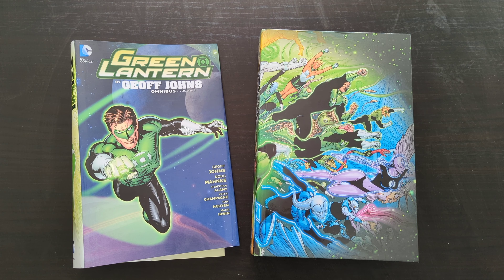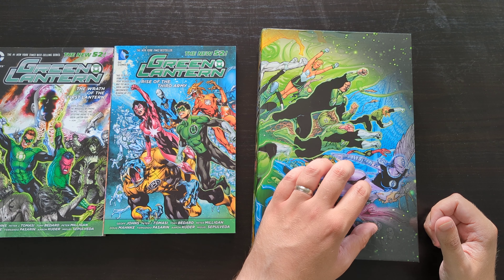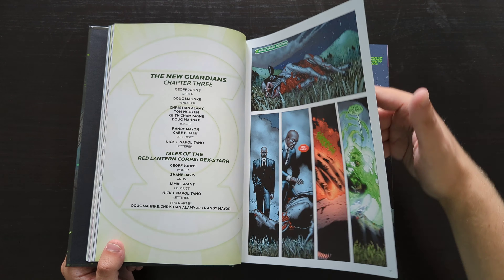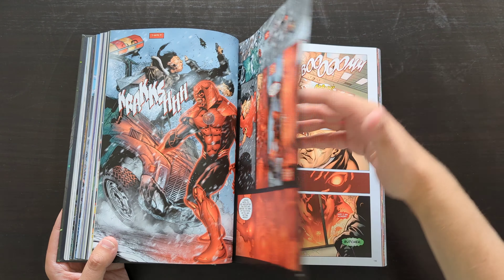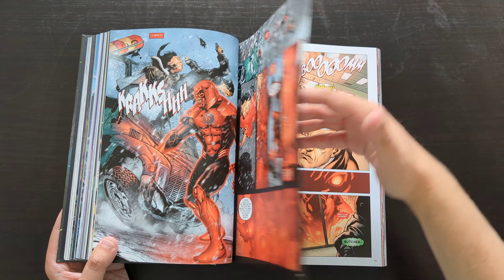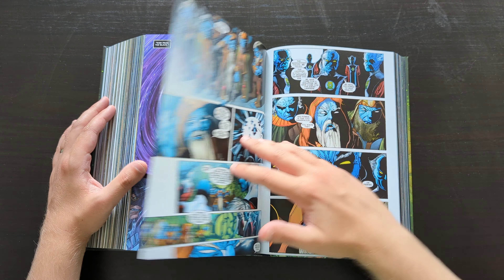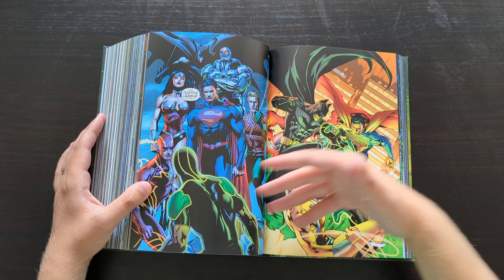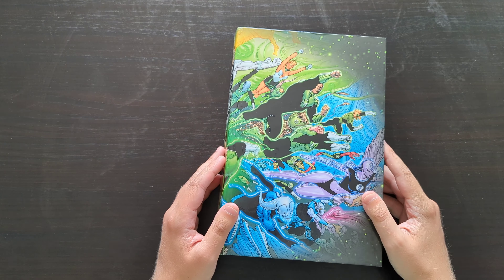Green Lantern By Geoff Johns Omnibus Volume 3 Review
An overview and discussion of this final omnibus volume collecting the conclusion of Geoff Johns' epic Green Lantern run!